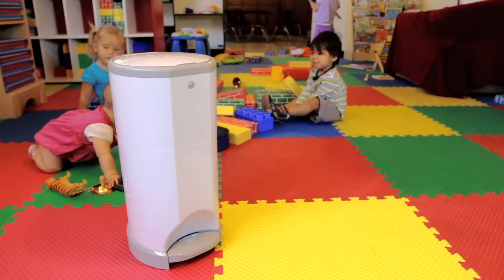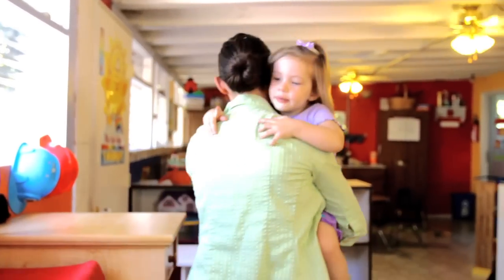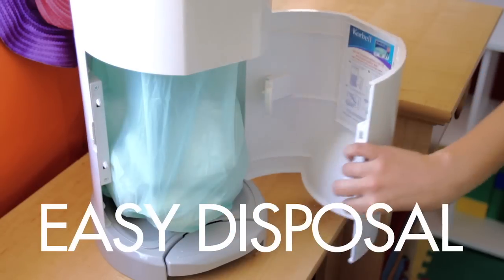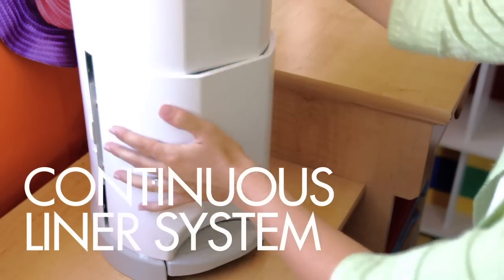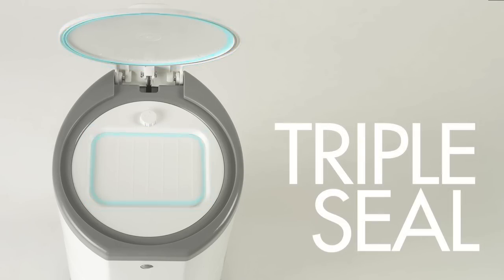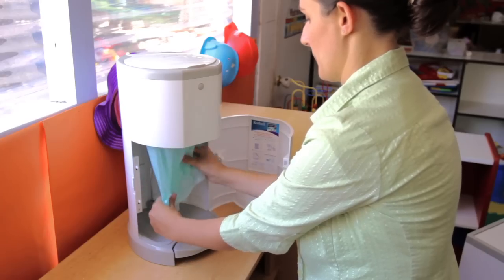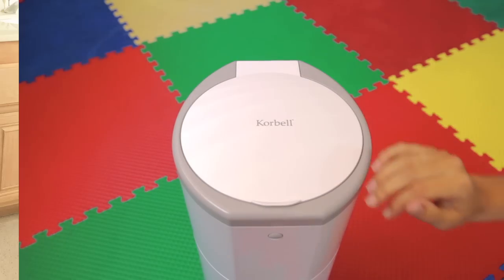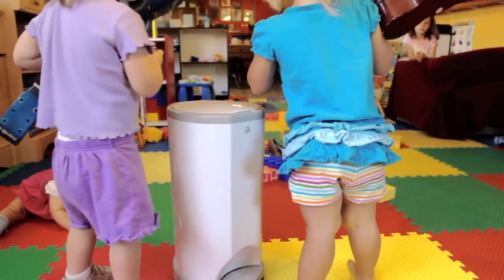Korbell introduction (English)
Introduction of Korbell - The Nappy Disposal System.